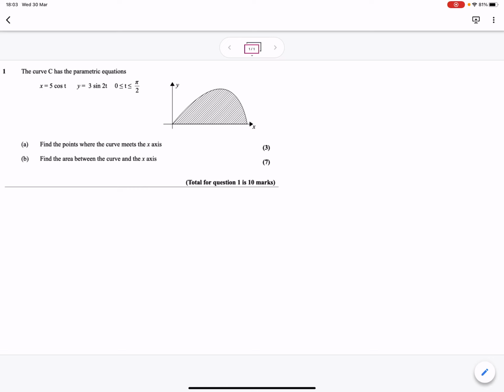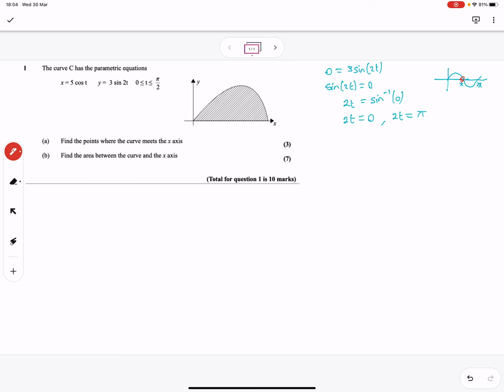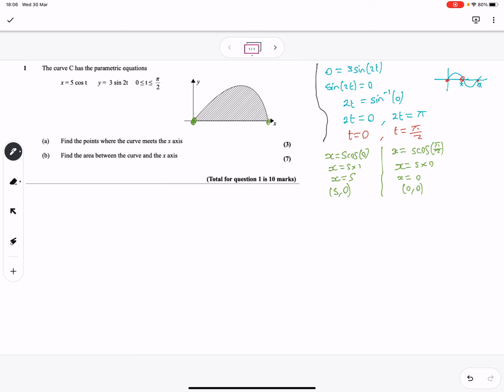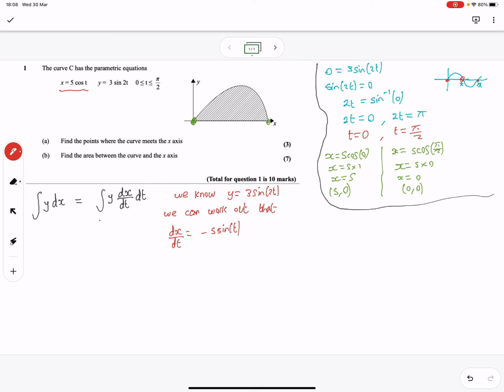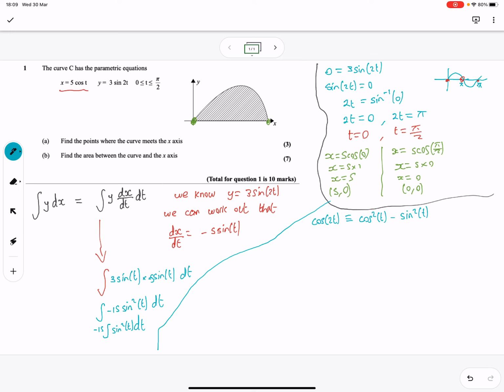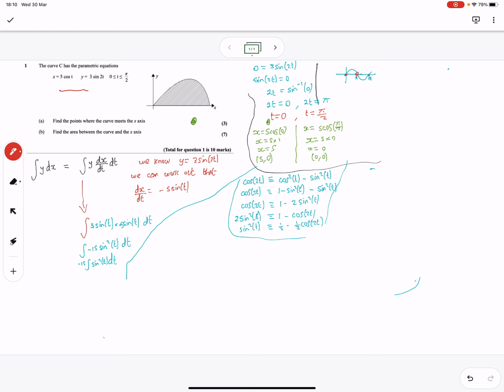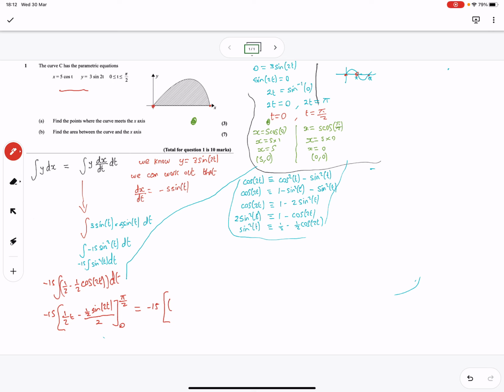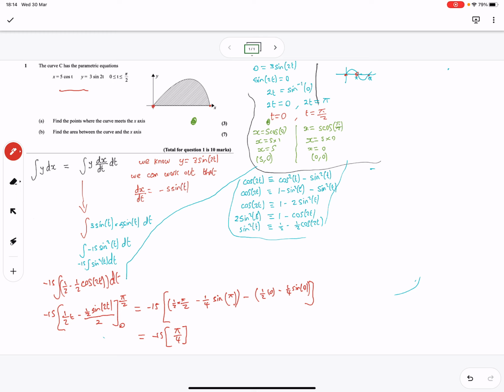Parametric integration (A-Level Maths)